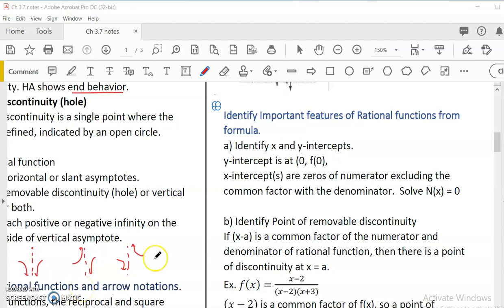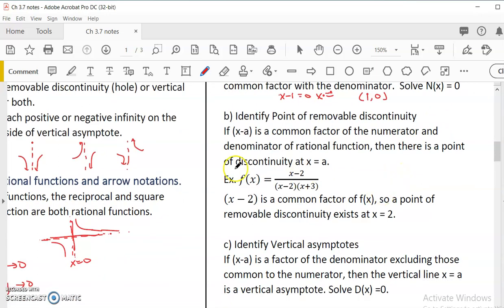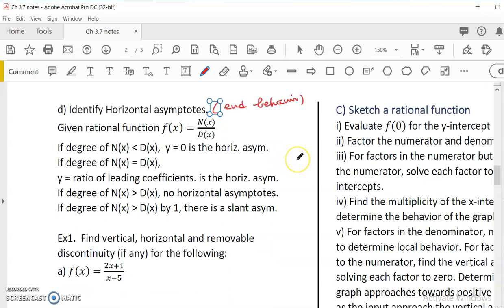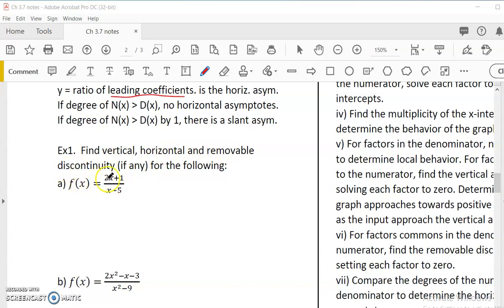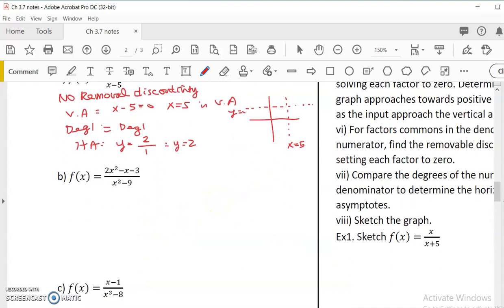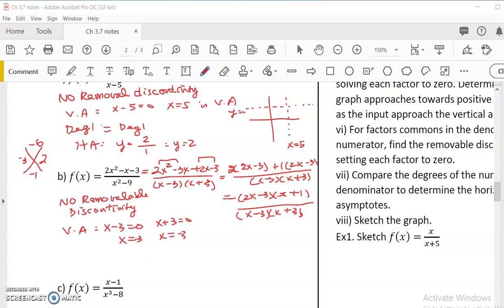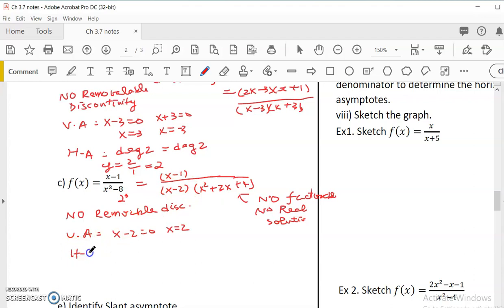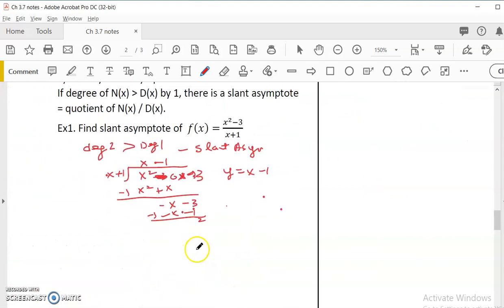OpenStax PreCalculus Ch3.7 Rational Functions Asymptotes